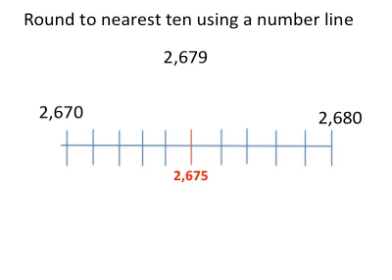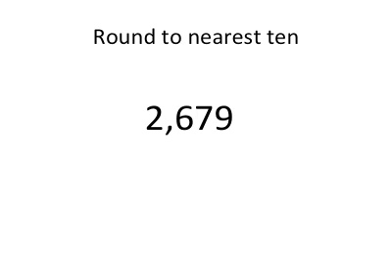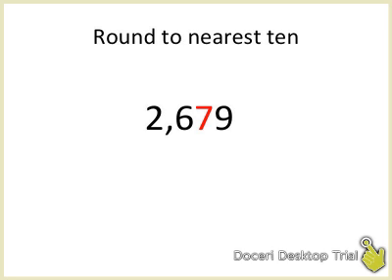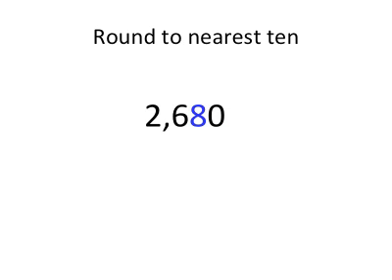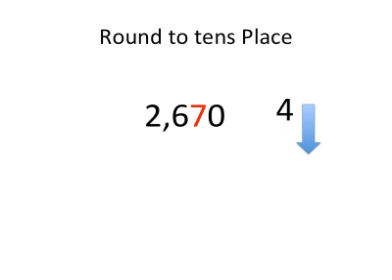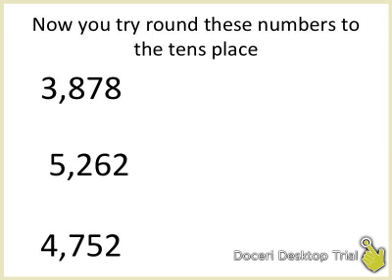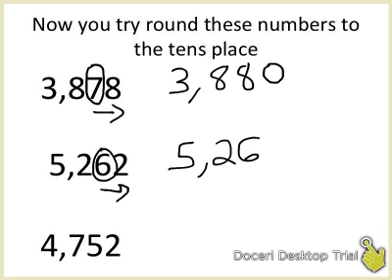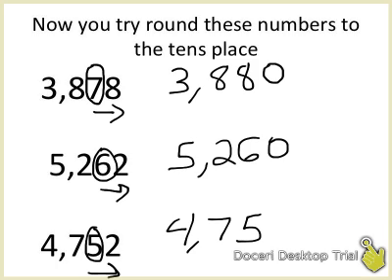rounding to the tens place.mp4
Table of Contents:

00:11 -
01:42 - Round to the tens place
01:52 - Round to nearest ten
01:58 - Round to the tens place
02:14 - Round to nearest ten
02:50 - Round to tens Place